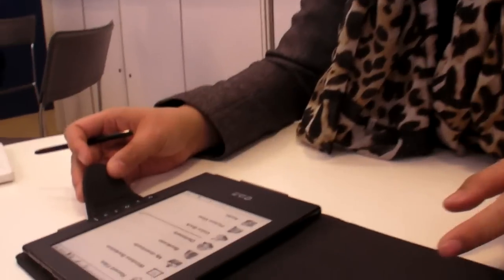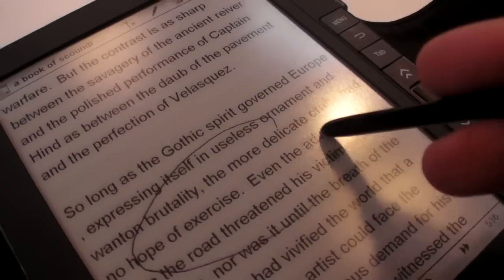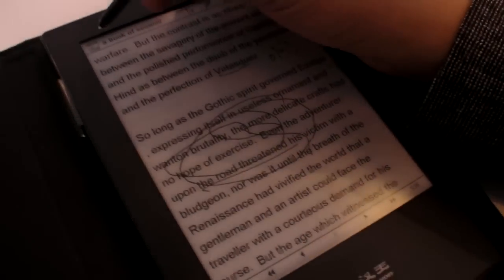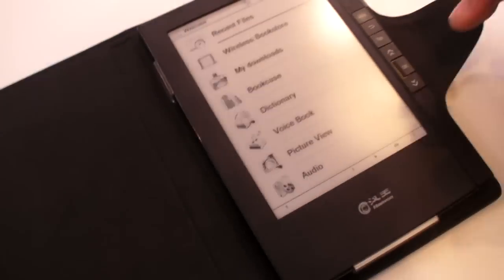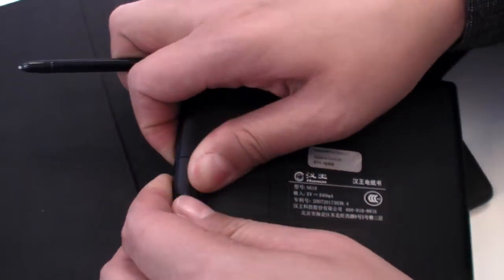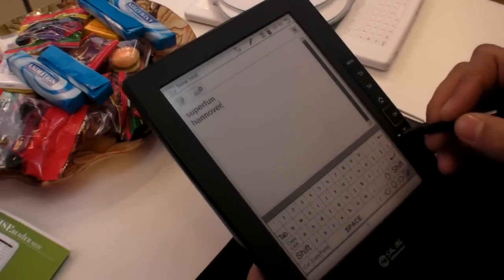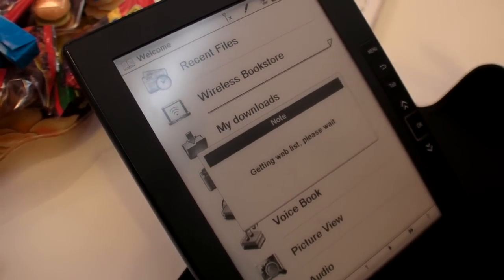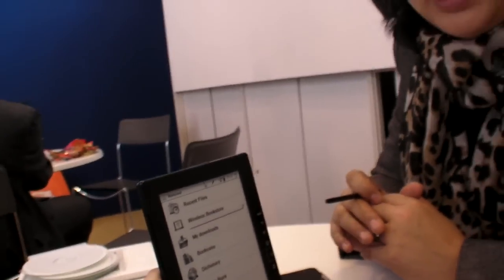Hanvon WISEreader N618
Wifi, stylus touch screen input, 6" e-reader they may be releasing this with China Mobile with a cellular modem option instead of WiFi for the Chinese market. It comes with a very basic user interface and uses wireless modem or WiFi to access specific e-book stores to download the e-books. The stylus pen can be used for the interfaces as well as for writing annotations, inputting text and more.